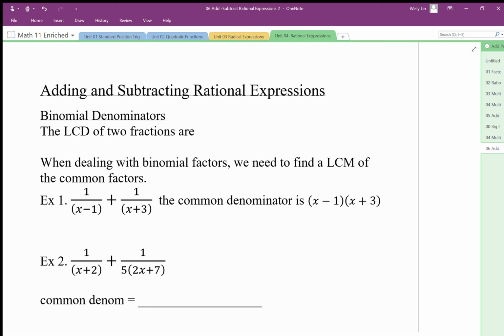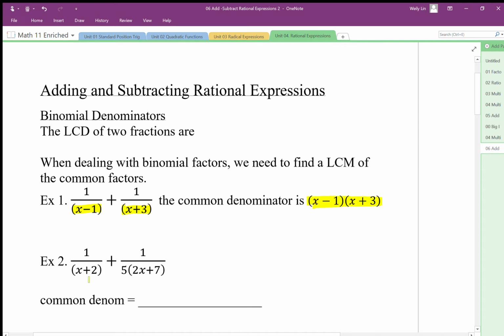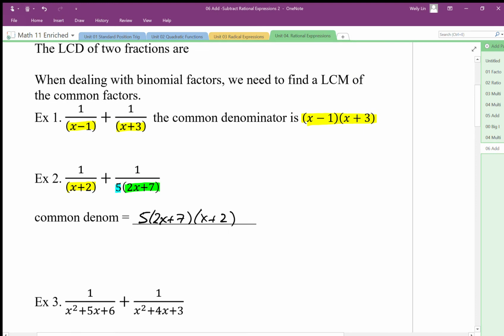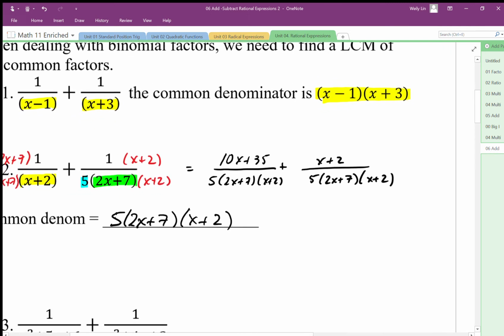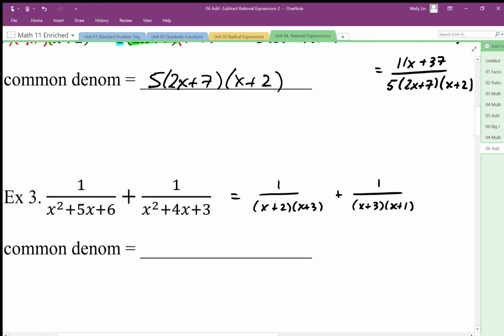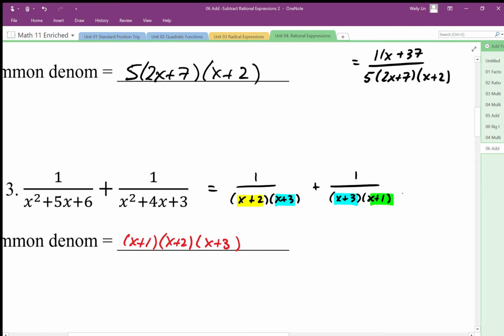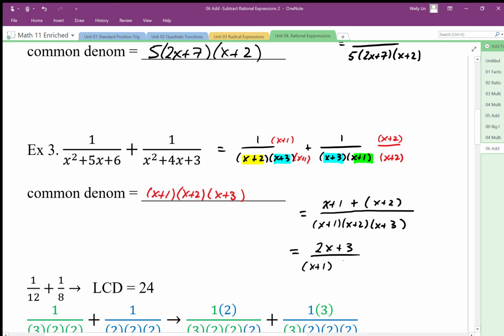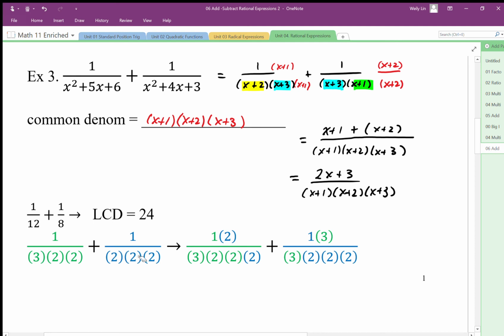06 Add Subtract Rational Expressions 2 Part1